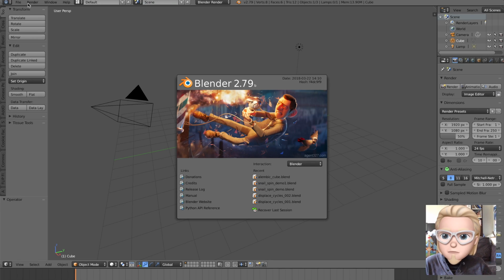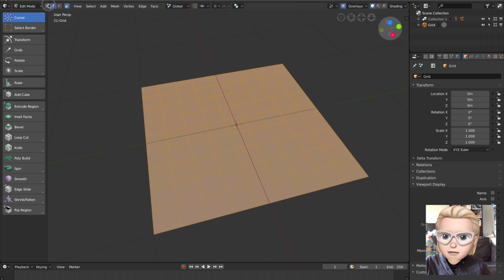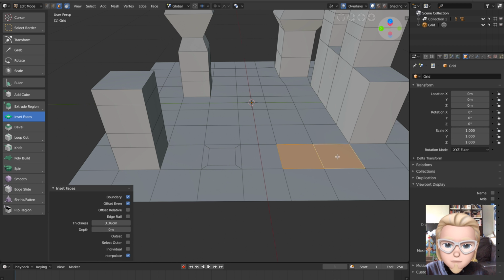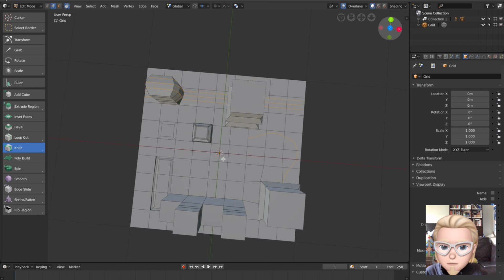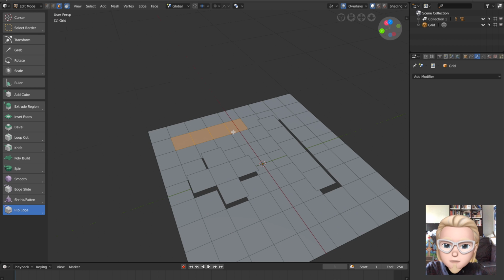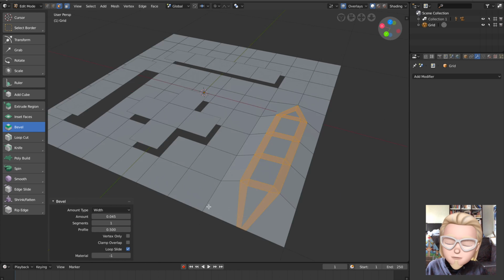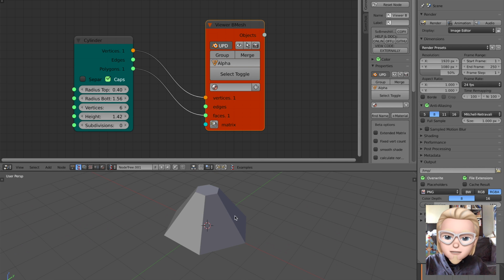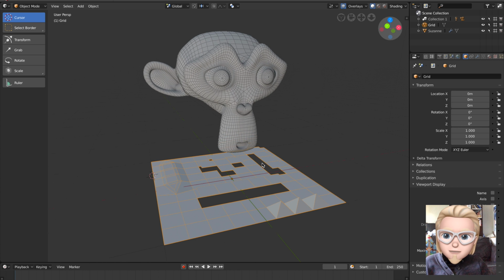BSLIVE 0010 / Looking into Blender 2 8 Modeling Tools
In this episode, I casually talked about some of the 3D polygon modeling tools that are available in Edit Mode inside Blender 2.8. There are few things I am still figuring out.

For sure eventually I will need to read documentations and noted some of important 3D modeling.

The only way to master the 3D modeling tools is ... to actually model some 3D objects: architecture, furniture, characters, vehicles, objects, etc.

Discover 2.8 your own way!